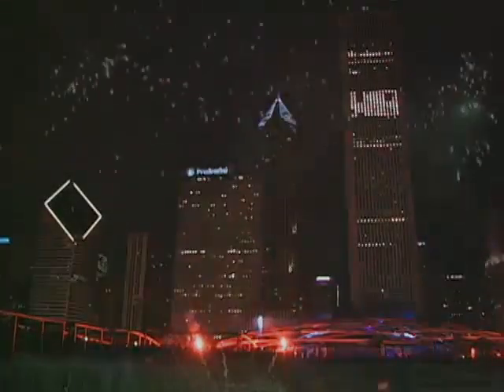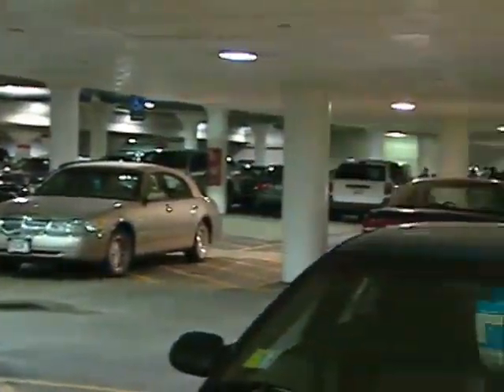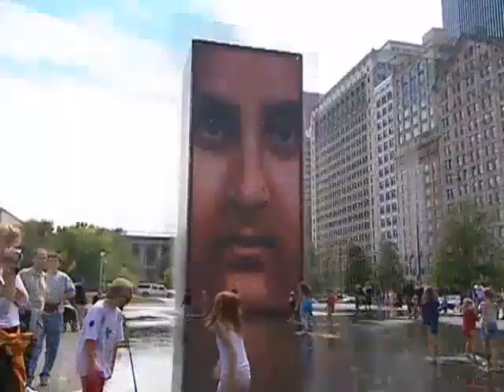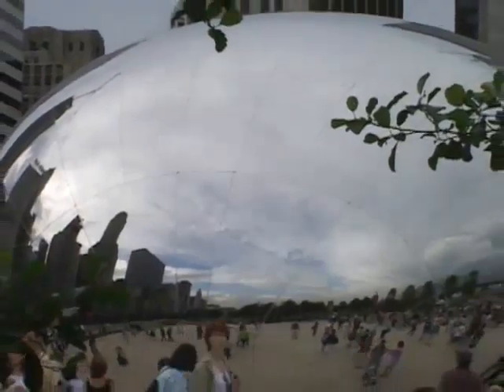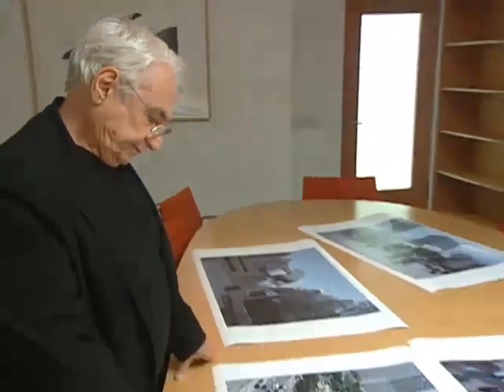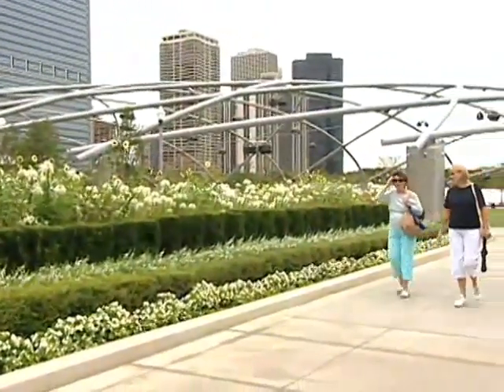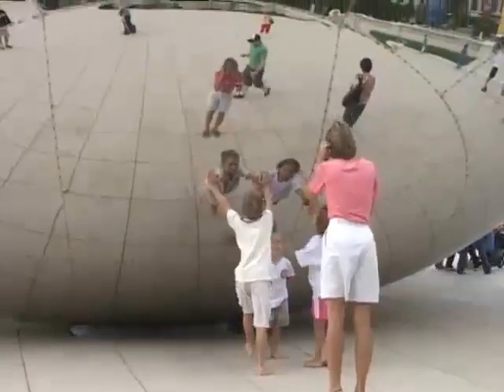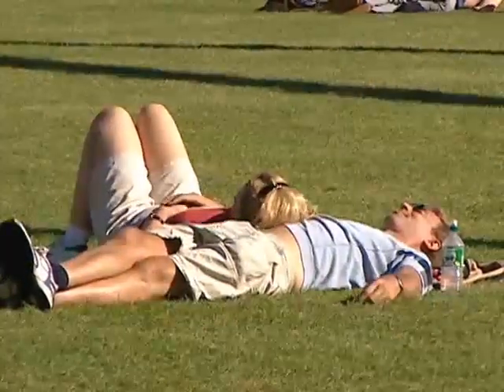celebrate place report for speaking skills